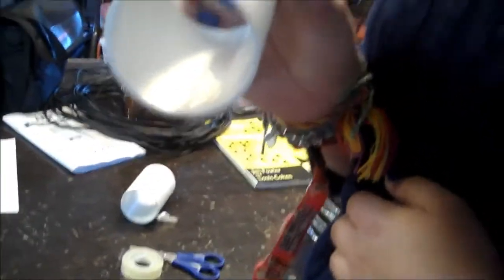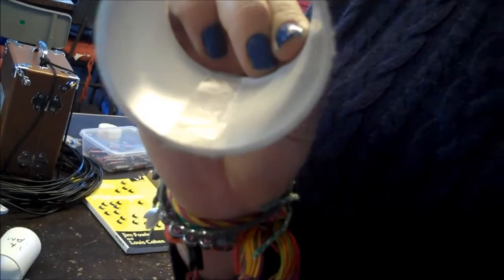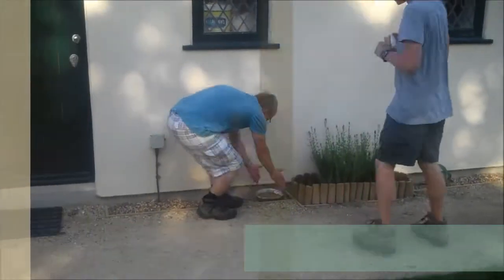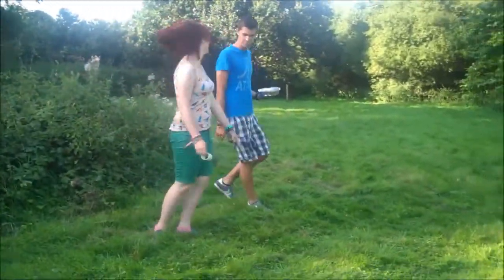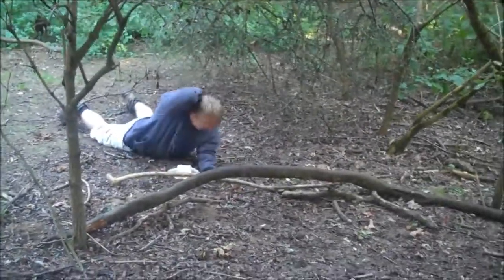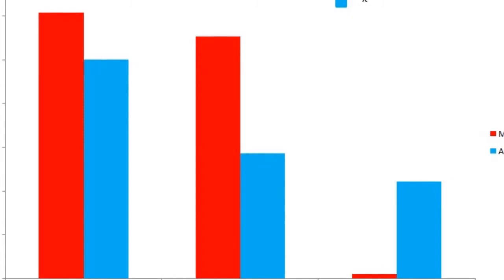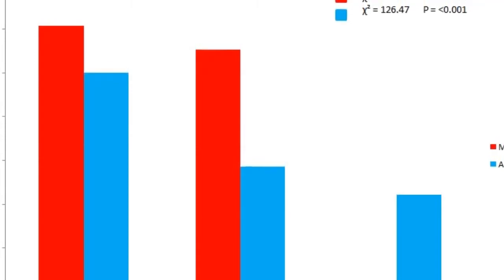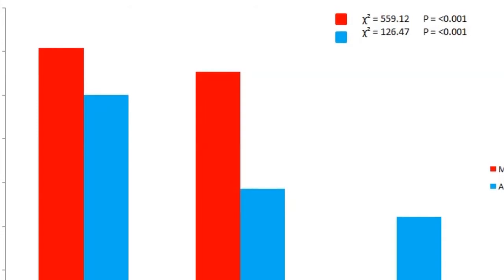BATL on Giving up Densities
The Greatest Video EVER. not :D